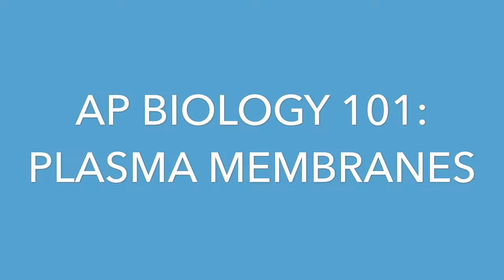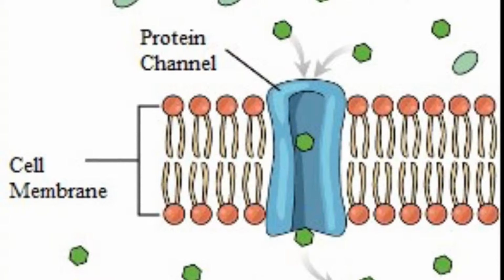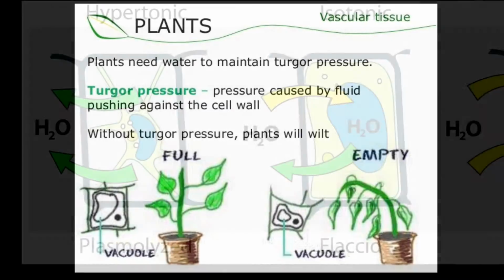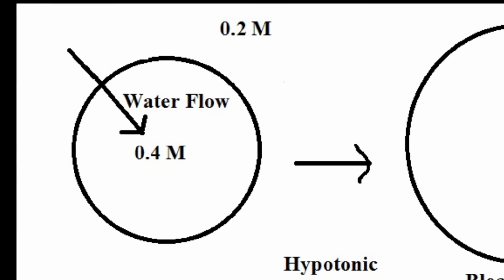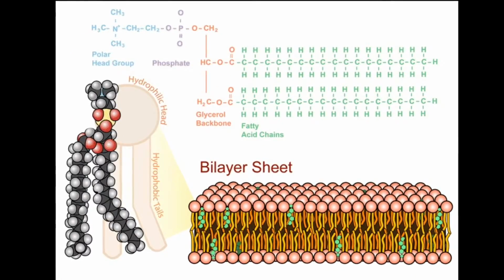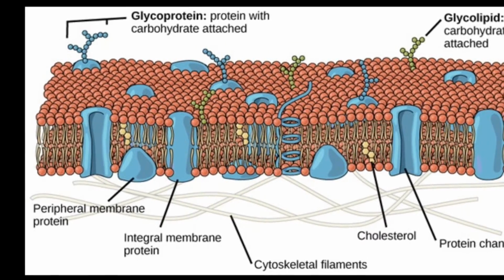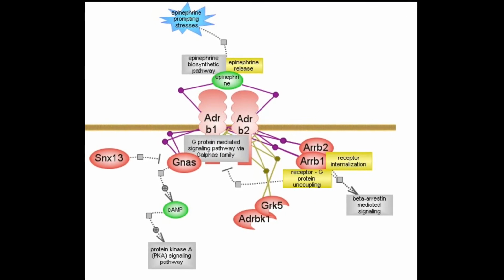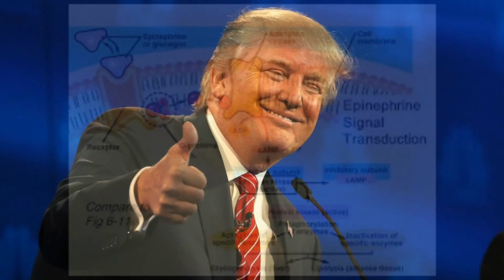AP Bio Final Project